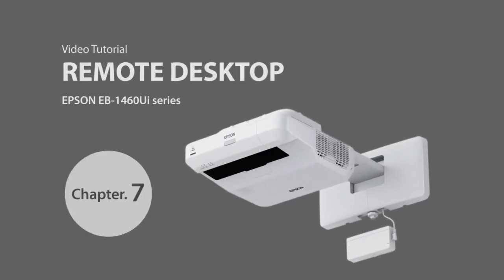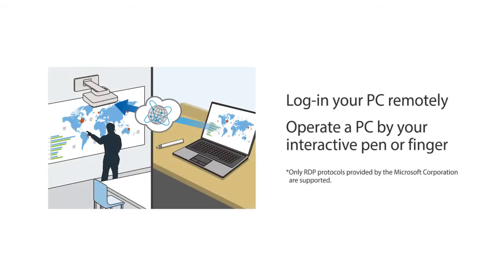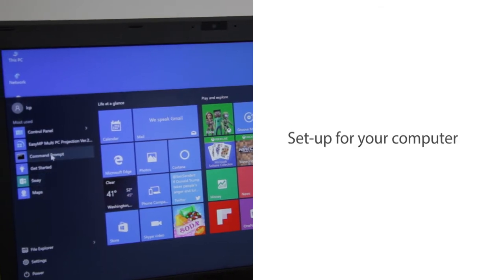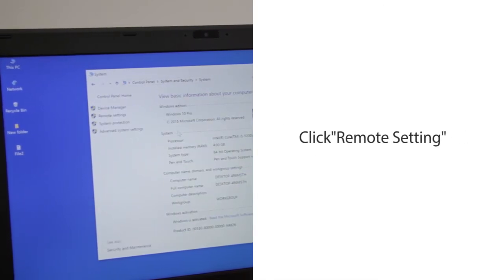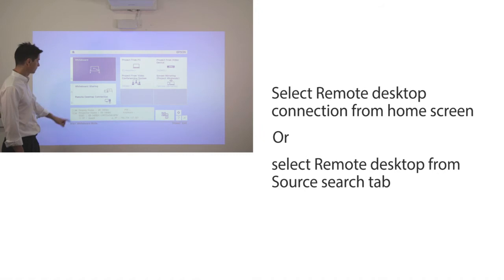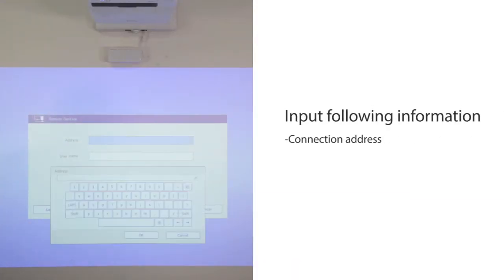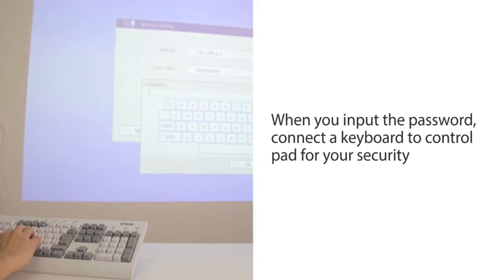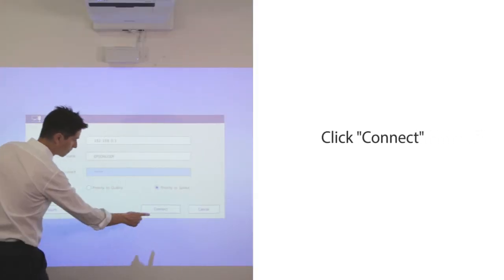Chapter 7 - Remote Desktop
The Epson MeetingMate interactive projectors connect people, technology and ideas into a seamless digital experience, facilitating better communication by turning any whiteboard or flat surface into an interactive area. Control your PC remotely via the MeetingMate projector. Annotate and display documents without a PC present!